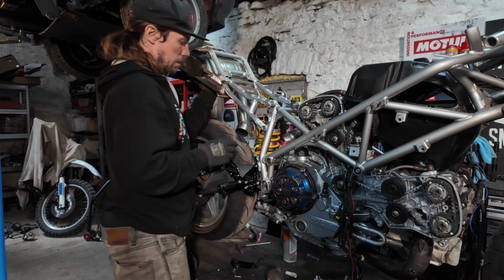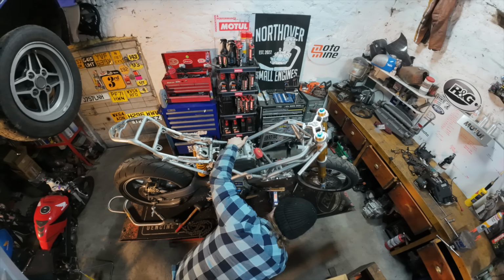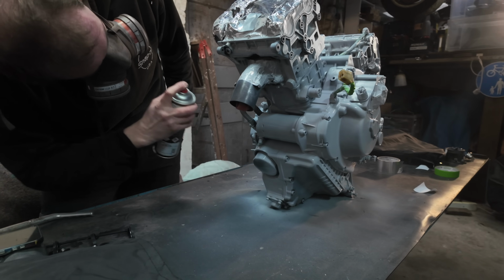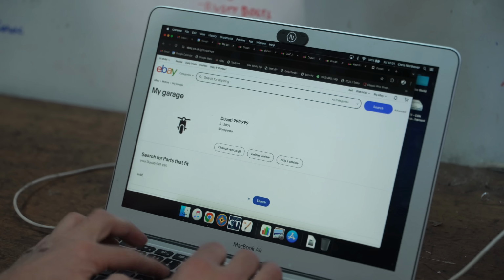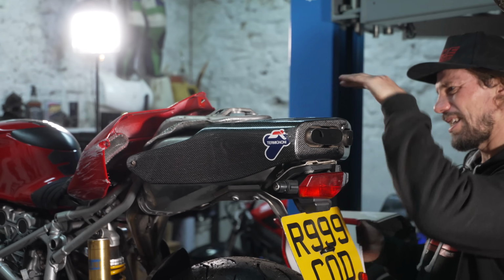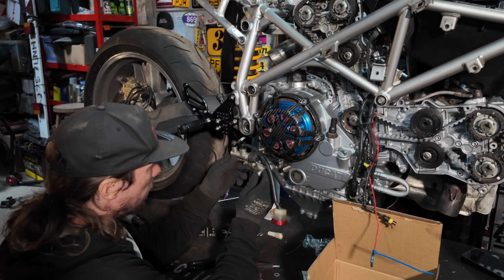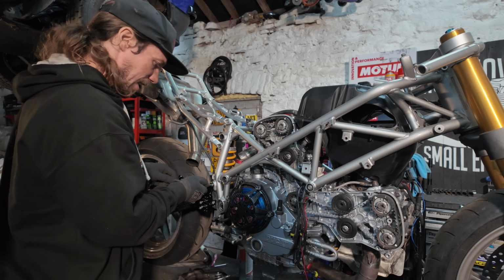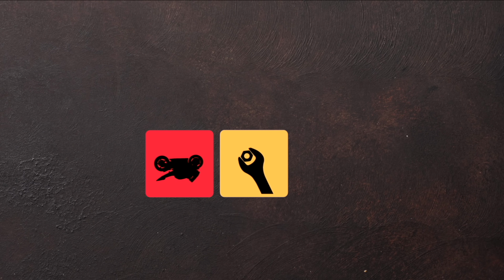WRECKED & WRITTEN OFF DUCATI 999 REBUILD PART 2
It's time to get the engine out, painted, back in so the rebuild can start.

Want to try rebuilding a bike for yourself, check out Moto Mine